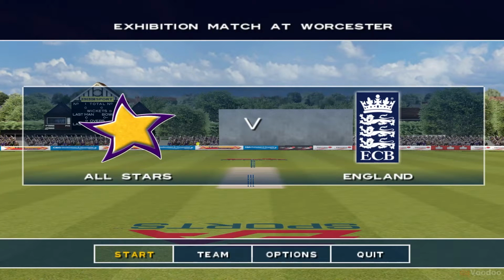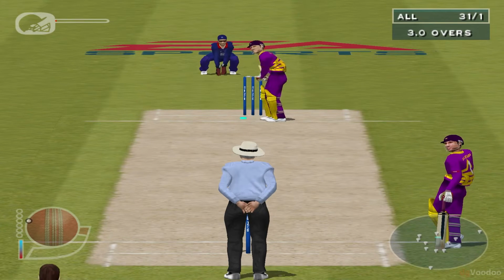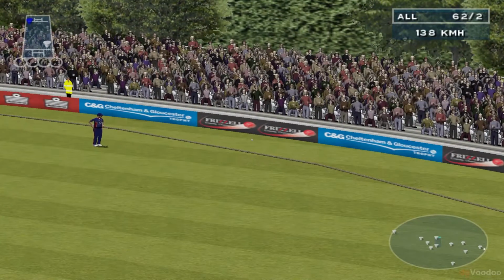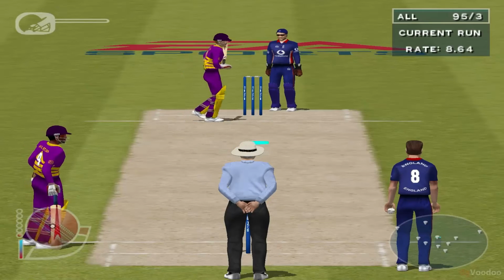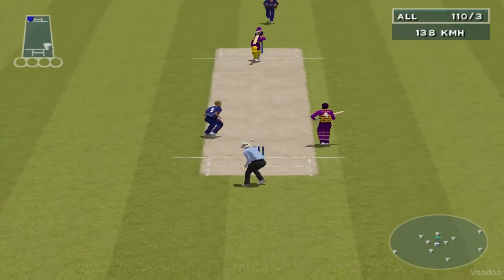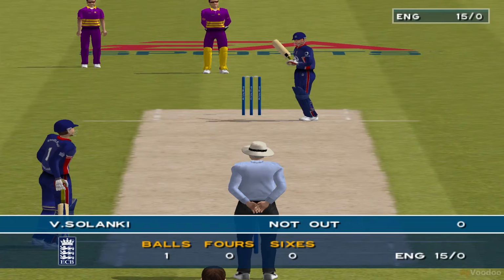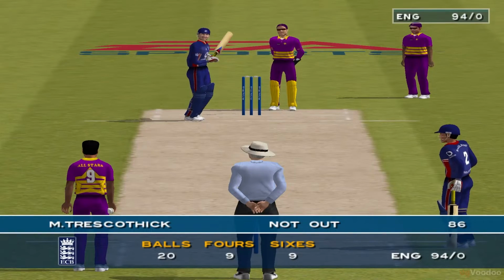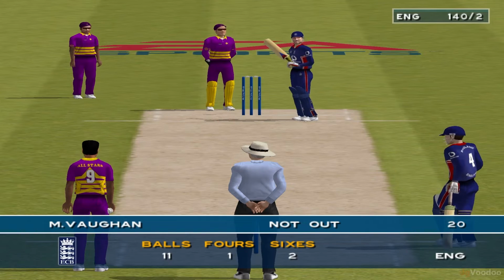Can you win a match on hard difficulty in Cricket 2004?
I thought All stars team because of their higher stats would easily win over any other team but...
If you think you are good on this game on Hard difficulty try playing as a weak team while facing a strong team. Good Luck.